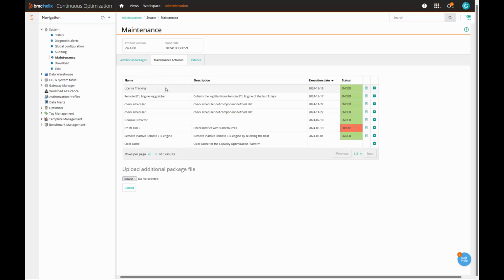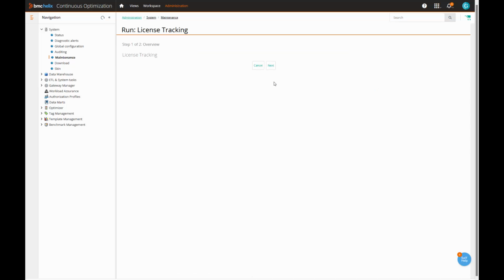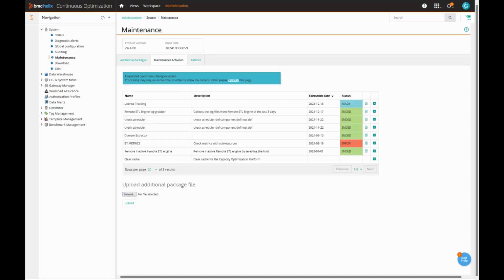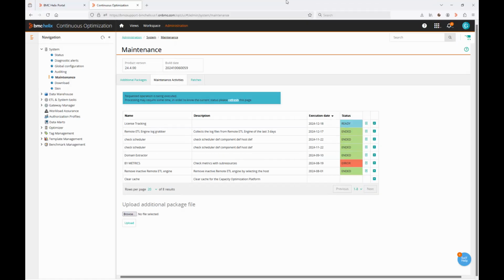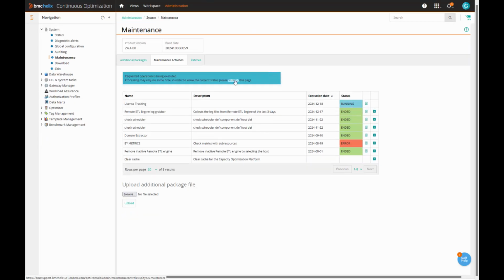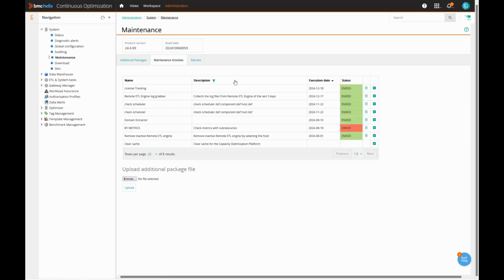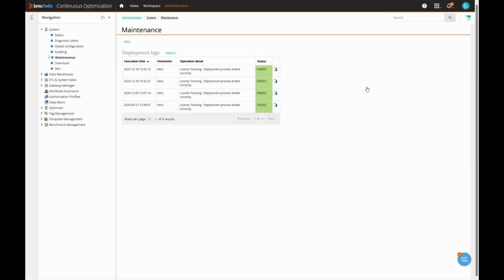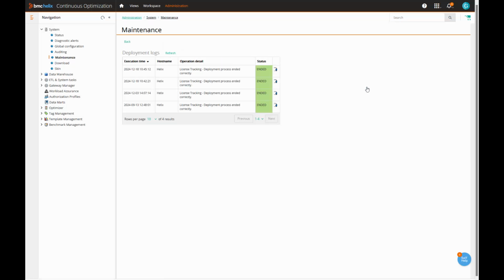How to Generate License Tracking Report in BHCO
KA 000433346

On Administration - SYSTEM - Maintenance, select the Maintenance Activities tab.
In the row for the License Tracking utility, click "Play" .
The License Tracking utility runs and generates the license report.
To access the report:

    Ensure that the status of the License Tracking record shows ENDED.
    Click  "view logs" to view the the deployment log. In the Deployment logs for the License Tracking utility, click "download". to download a zip file that contains the license.xml and license.html summary files and other detailed report files.